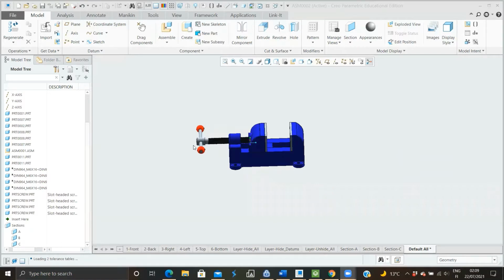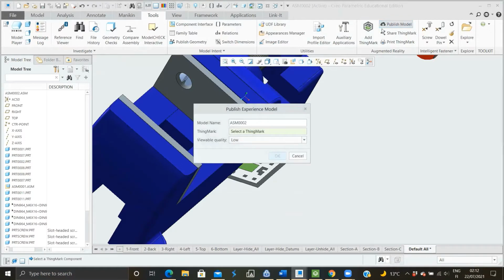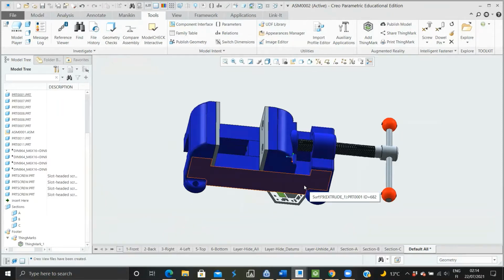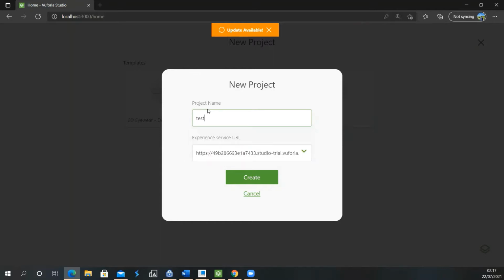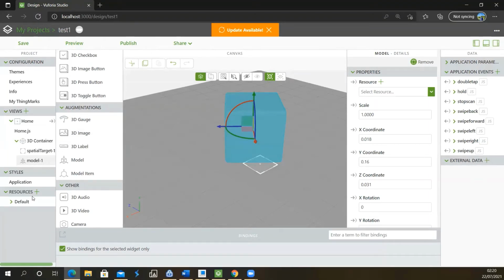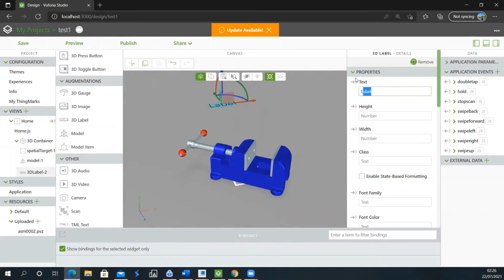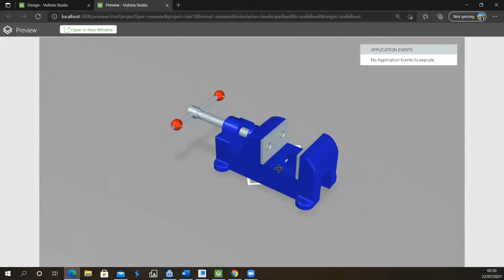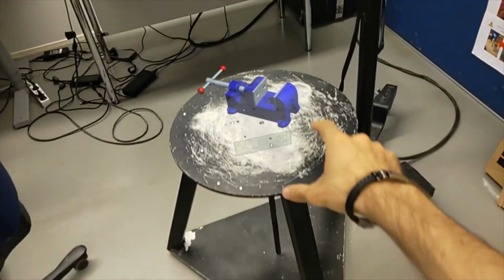how to export a cad file from creo by hololens2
step by step on how to publish the model in creo, basic idea on how to use vuforia studio, finally hands on and interacting with your own cad file.